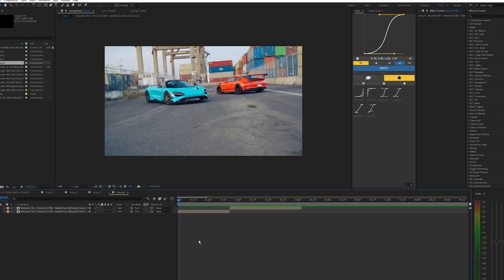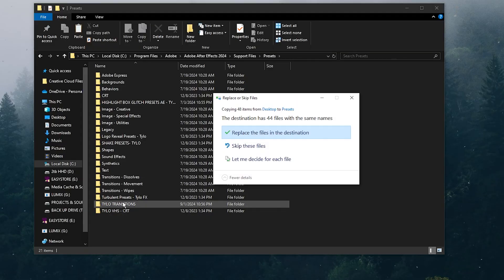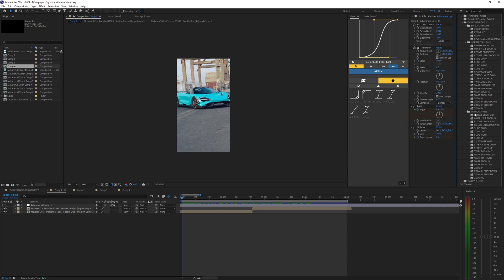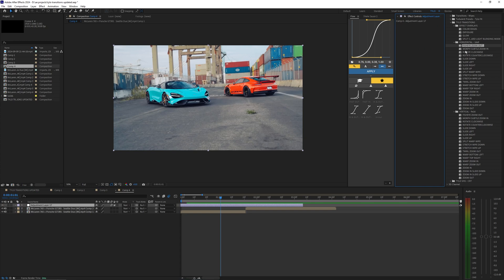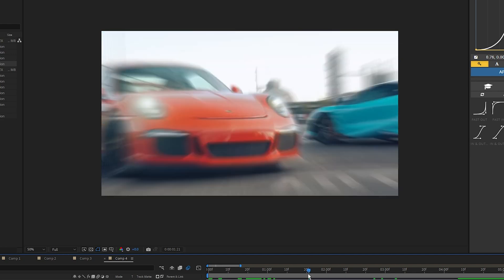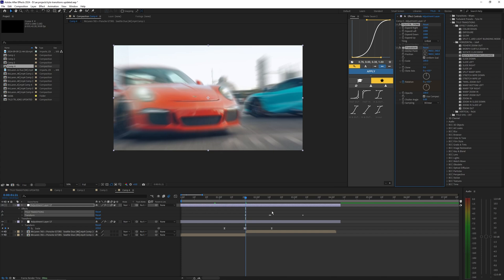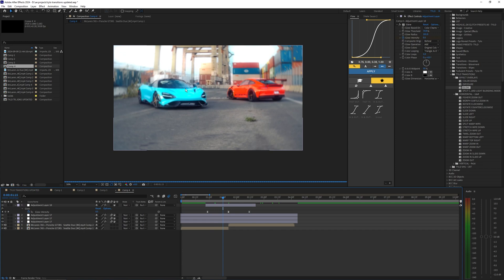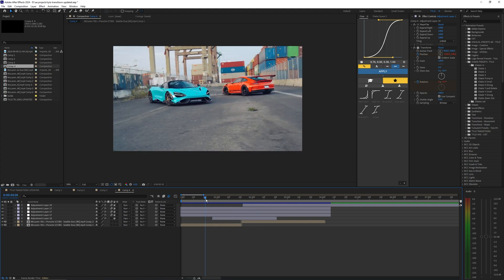Transition Preset Pack - After Effects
In this video, I go over how to install and use my new transition preset pack!